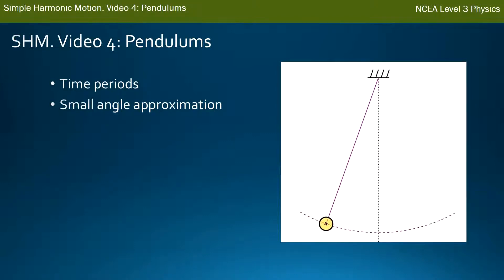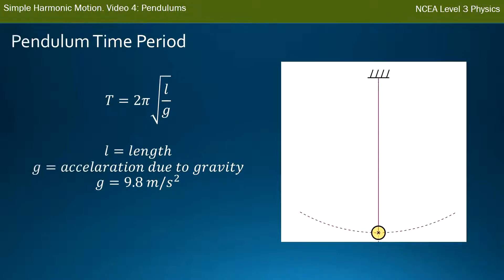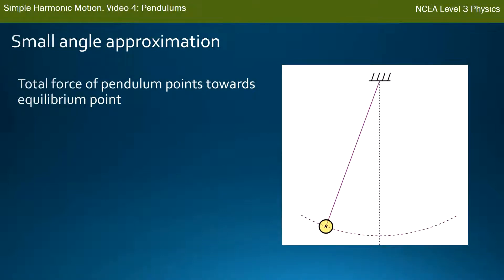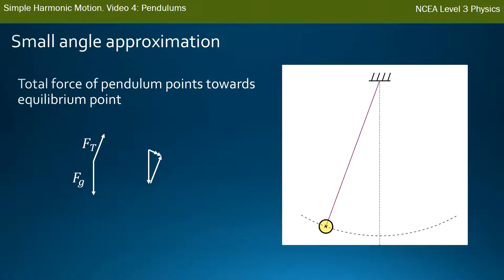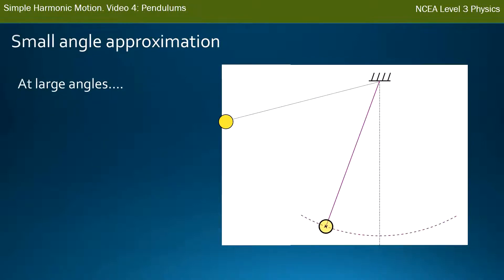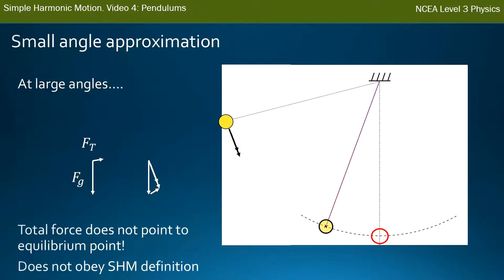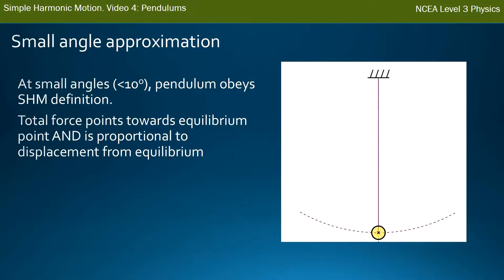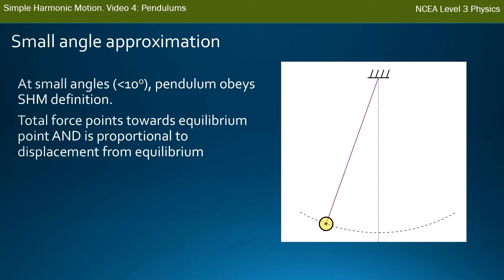NCEA L3 Physics. Mechanics: SHM. Video 4: Pendulums